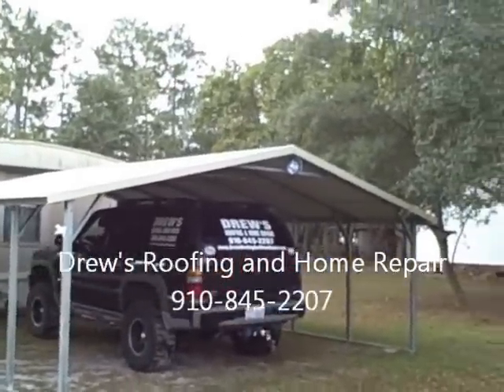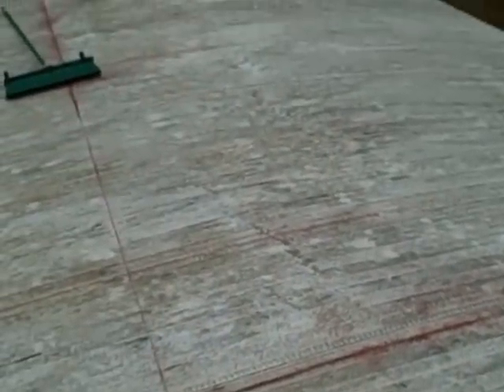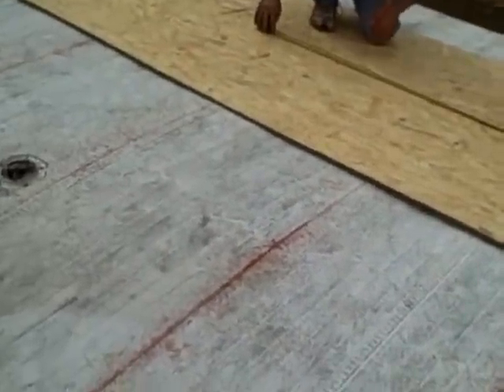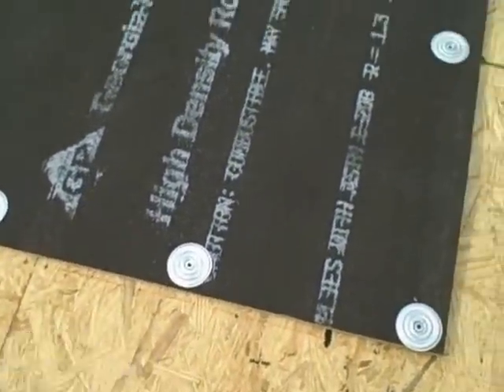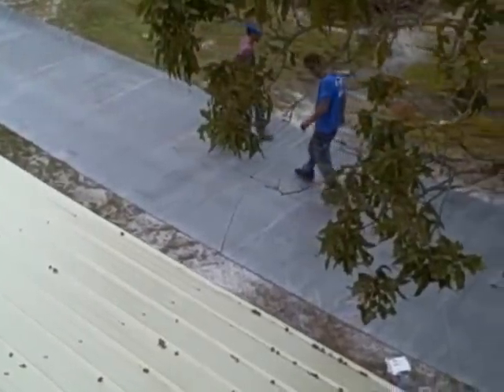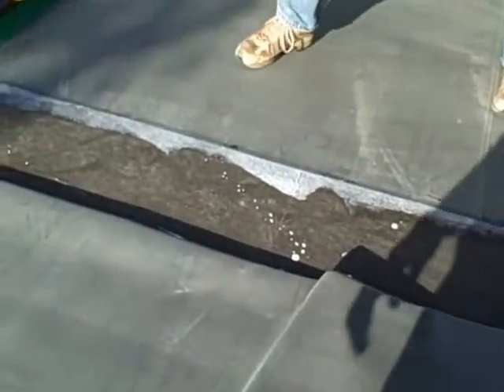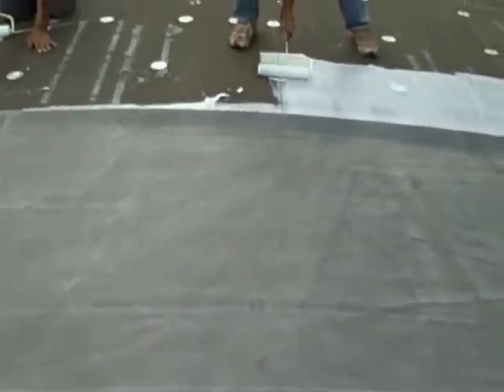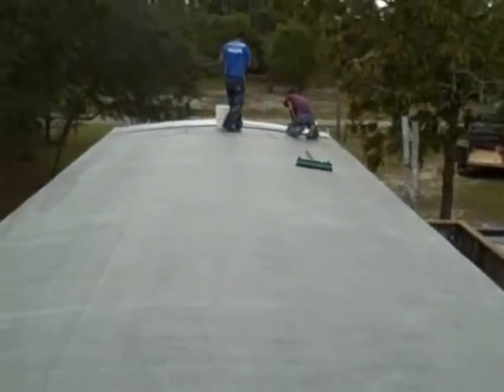Mobile Home Trailer Leaks and How to Repair A trailer roof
Mobile Home Trailer Leaks and How to Repair Them Manufacture Homes

What my video is about:
How to stop mobile Home Leaks Forever.
This is an earlier video of mine. We did this video around 7 yrs ago. We now do Mobile Home Trailers much different now. If you notice we did not add an over hang when we first started. WE now add a 4 to 6 inch over hang using OSB. We then add a 2x4 around the perimeter in order to add Facia metal .

We are a participant in the Amazon Services LLC Associates Program, an affiliate advertising program that is designed to provide a way for us to earn commissions by linking to Amazon.com and affiliated sites.

By clicking on any of the links below I may earn a small commission at no additional costs to you for my testimonial, recommendation, link and/or endorsement to the any products or services from this Youtube Channel.

Send Us Your DIY Requests:
Call Today

Material List For This Job
30 Sheets of OSB
16- 2x4 by 12 ft for sub facia to be attached to
180- Ft of 1x4s
2-bags of Termination Screws inch and 5/8s x 250 per bag
1- pound of Stainless steel Nails 1 inch for Facia
1- roll EPDM 20x 50
16 pieces of Term Bar for Holding Down EPDM at edges
1- 5 gallon bucket of Water base sub straight Glue
1 Gallon of Seam Cleaner
1 roll of 6 inch Seam Tape
A metal break can be rented

Camera I use for my videos

Link to Mobile Home Supplies if you need them

Link to Amazon Kool Seal

EPDM Rubber

EPDM Seam Cover Tape

EPDM Seam Tape

Mobile Home